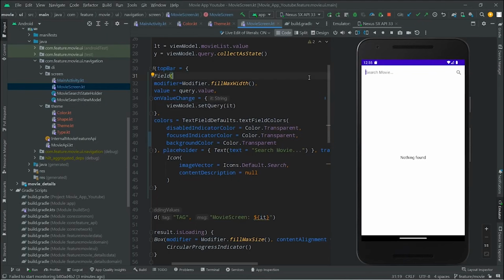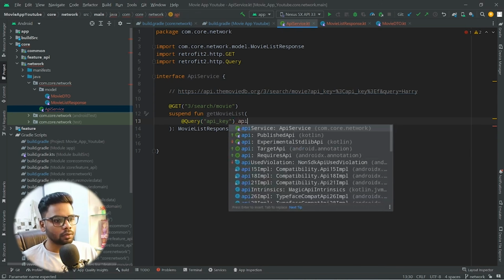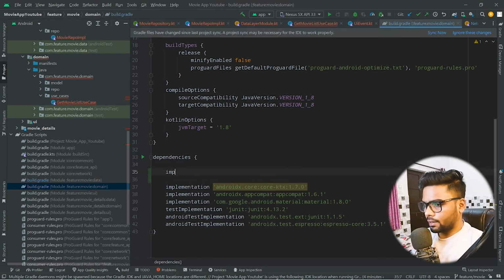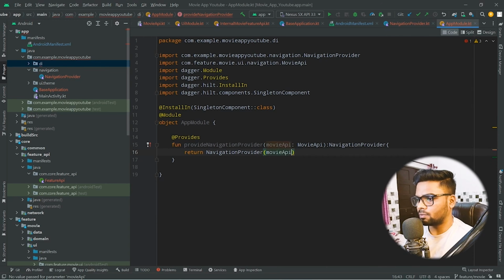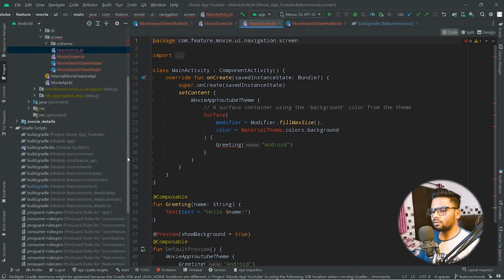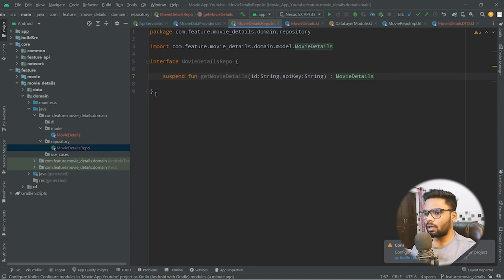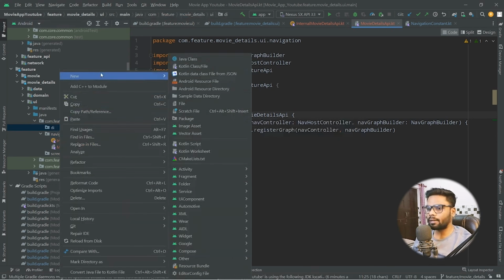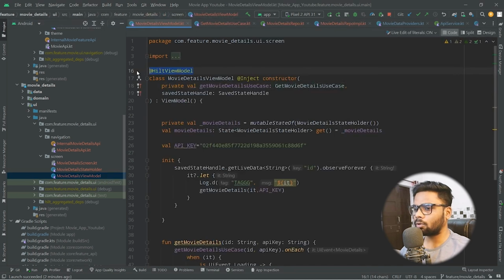Multi Module Movie Search App in Android | Jetpack Compose & Clean Architecture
In this tutorial, we’ll build a scalable, clean, and efficient Multi-Module Movie Search App using Jetpack Compose and Clean Architecture in Android. Learn how to implement modularization to create an app that’s easy to maintain and test. We'll walk you through setting up different modules for the UI, networking, and data layers, and integrate them seamlessly.

By the end of this video, you'll have a robust movie search app capable of fetching movie data from a public API, displaying results in a clean UI, and handling data modularly. Whether you're a beginner or looking to enhance your architecture skills, this video will guide you step-by-step through every development phase.

What you’ll learn in this video:

Setting up Multi-Module projects in Android
Jetpack Compose basics for building the UI
Clean architecture Principles for structuring the app
Handling API calls and parsing responses
Implementing a smooth search feature with pagination
Best practices for scalability and maintainability
This video is perfect for Android developers looking to understand the power of modularization and improve app performance.